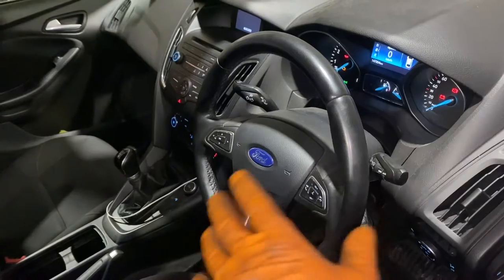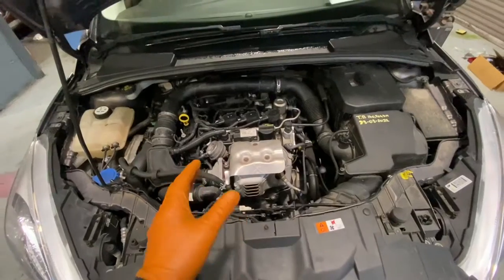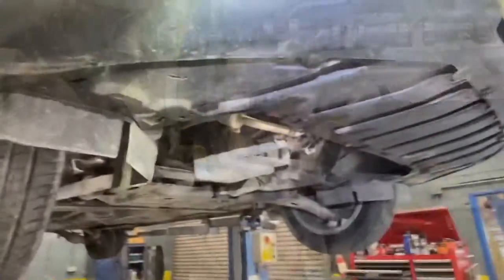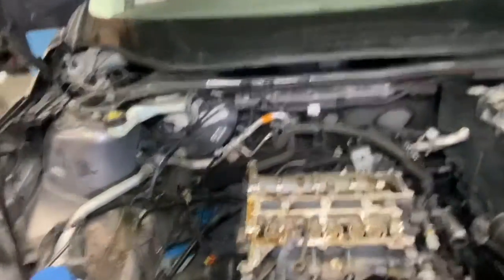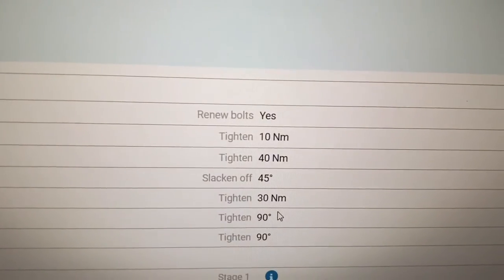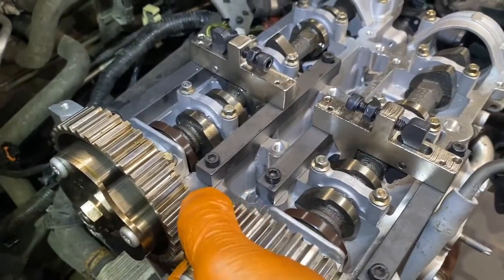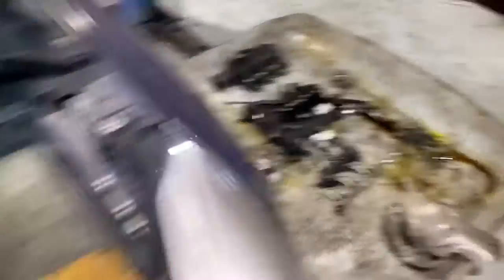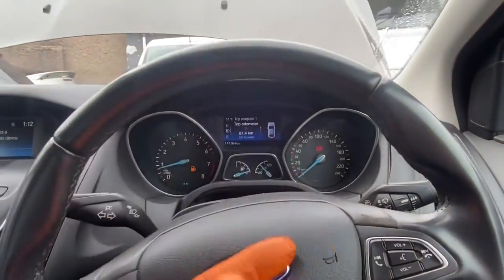Ford focus, 1.0 eco boost wet timing belt replacement & head gasket replacement